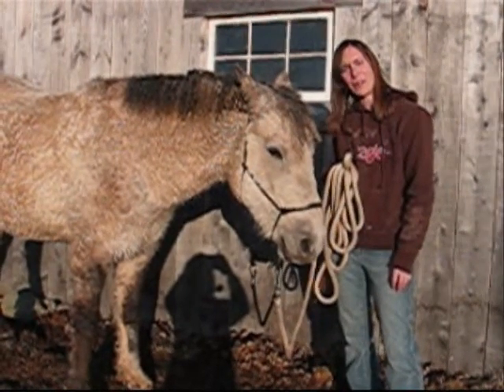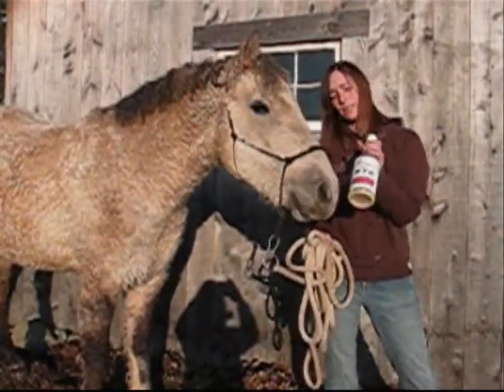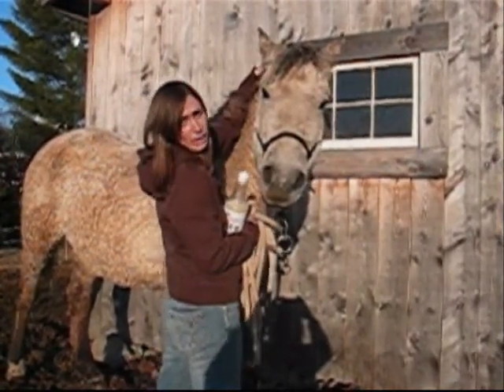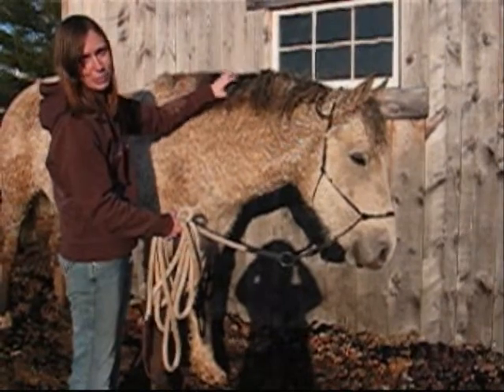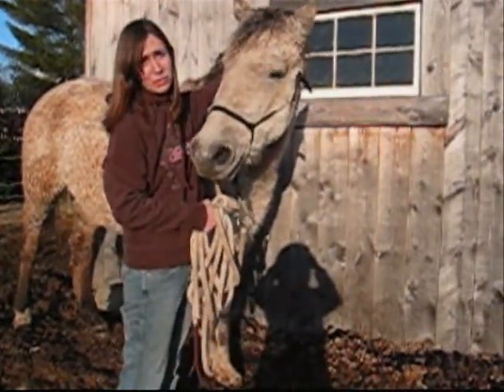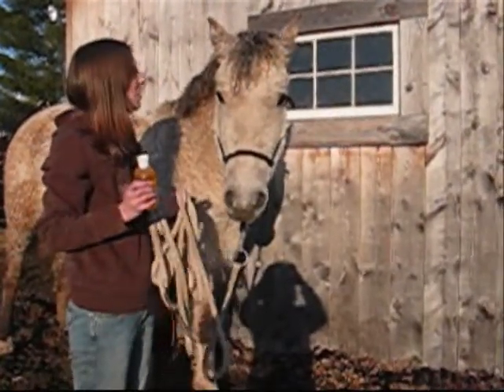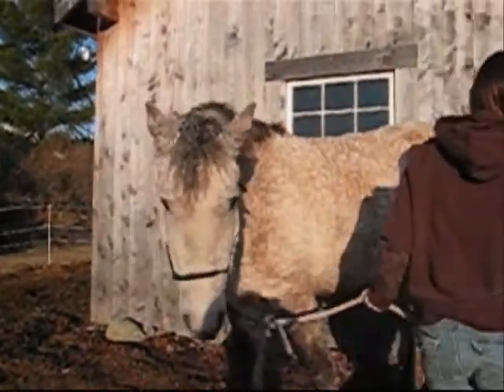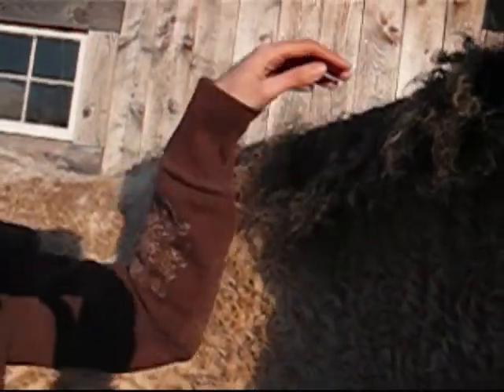Curly Horse Mane Care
Curly horses sometimes lose their mane in the spring time, and there is a lot of debate over whether the causes are genetic or bacterial in nature. While not all Curlies shed their manes once a year, Sage certainly does. This video talks about how I've been treating Sage's mane for the past few years, and then shows photos from before I treated his mane, and after. Summer has been a difficult season for Sage with the bugs as he has very little protection against them once his mane is gonelets hope this year weve figured out how to help him keep his mane! One correction to the video...I am NOT putting the jojoba oil on his mane correctly! Please see the original video that this is posted in response to in order to see how the jojoba oil should be applied. :-)